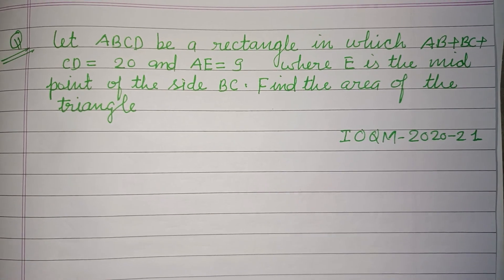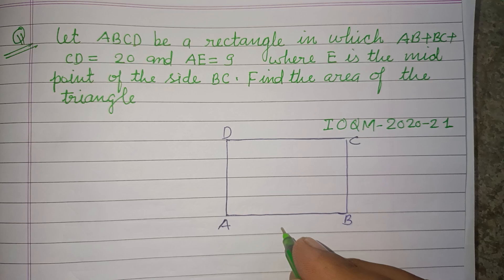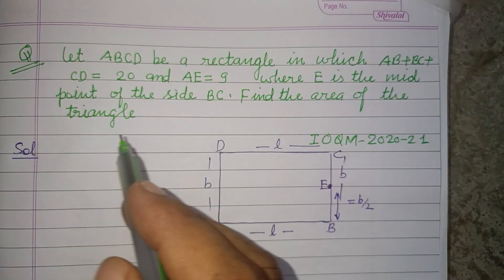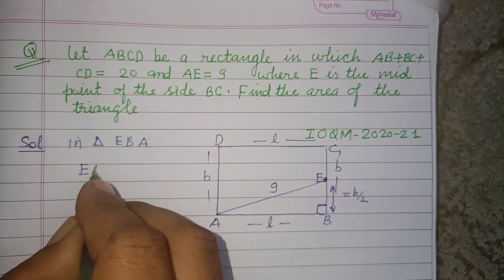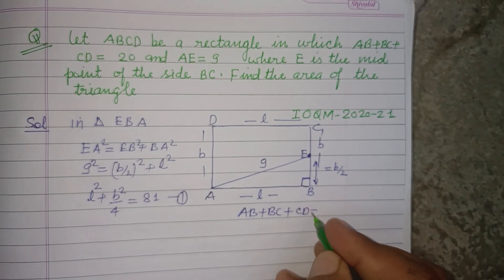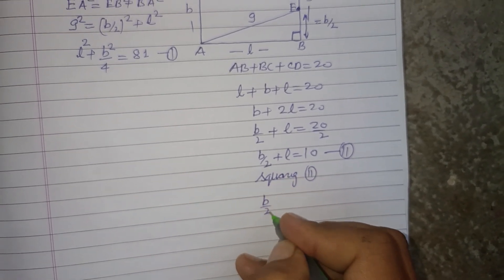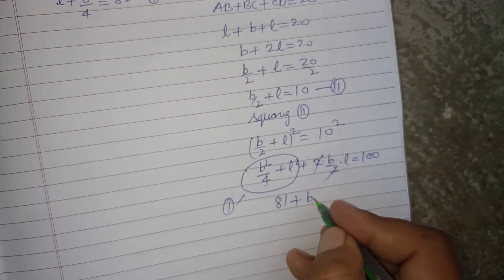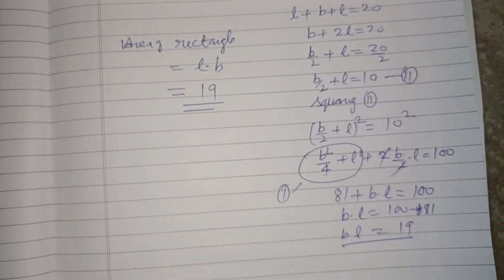Let ABCD be a rectangle in which AB + BC + CD = 20 and AE= 9 where E is the mid point... | ioqm 2024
indian Olympiad qualifier in mathematics problem solution